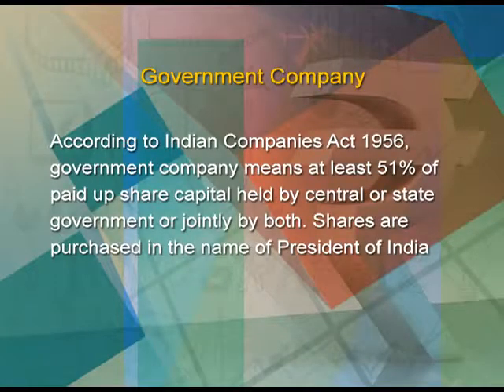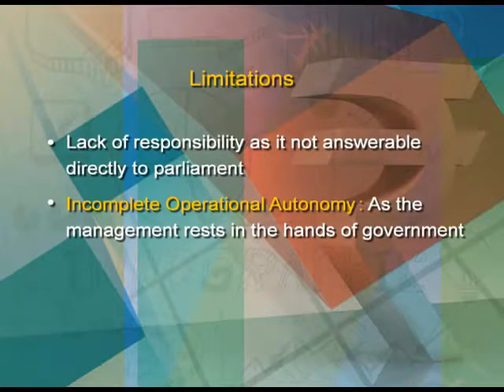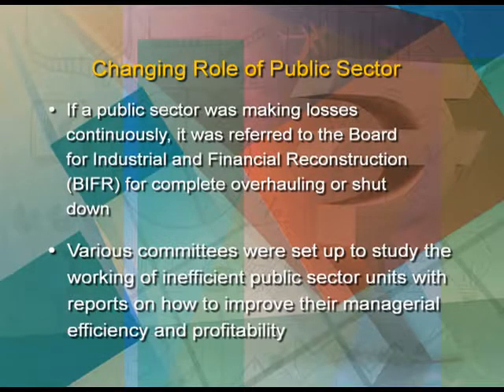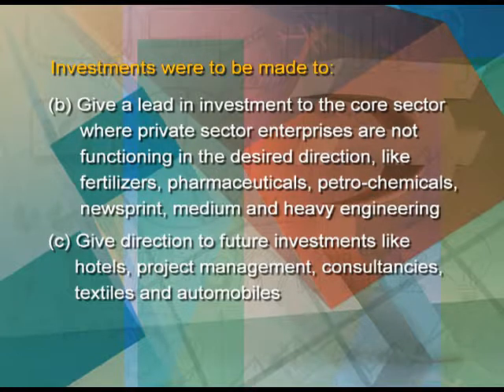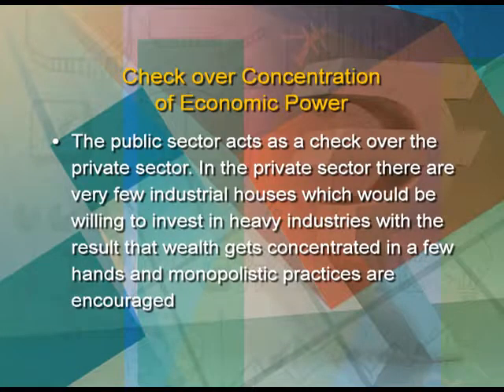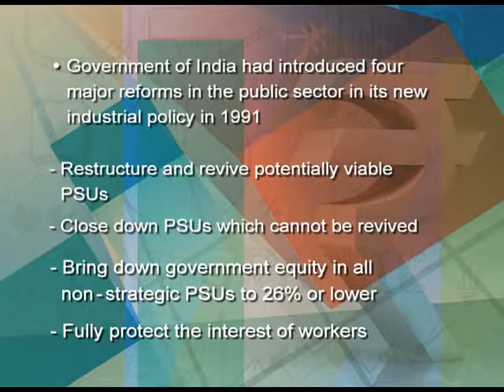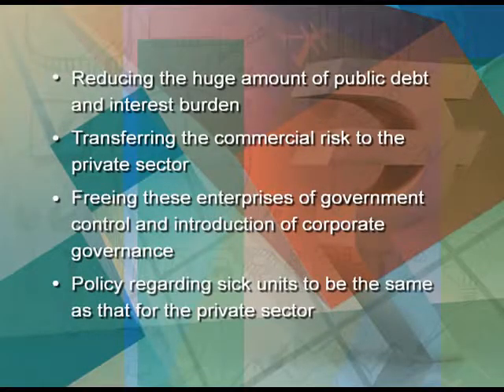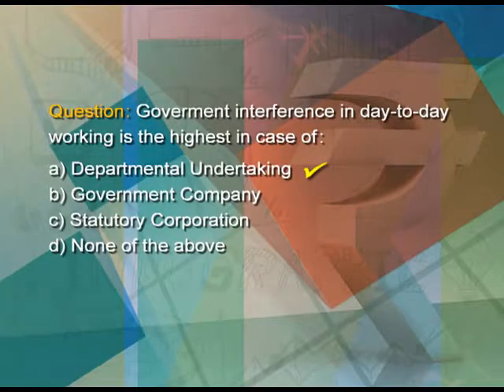Chapter 3: Private,Public and Global Enterprises (Ep-2)